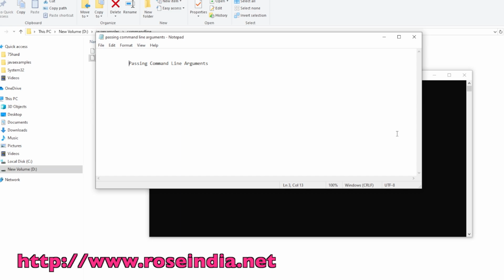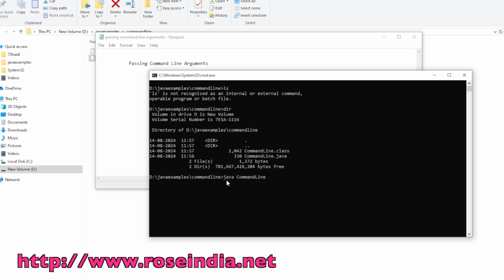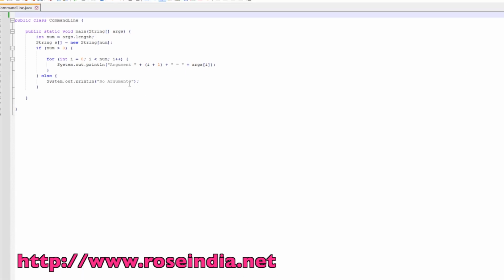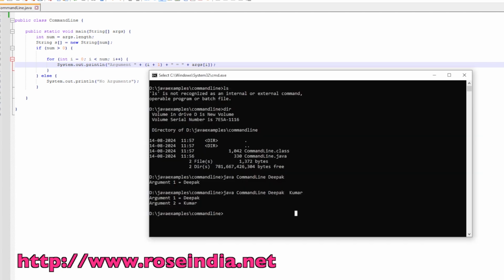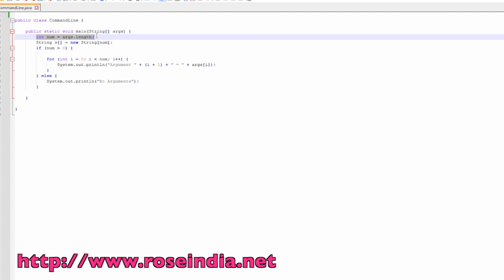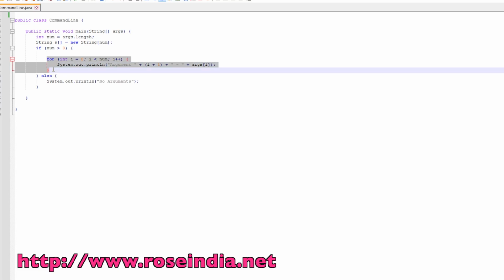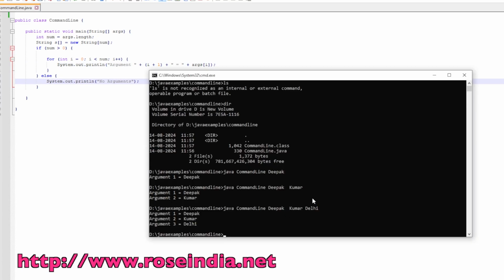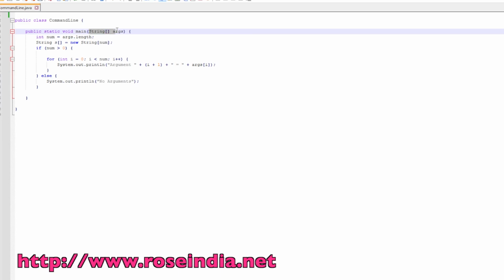Passing Command Line Arguments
Passing Command Line Arguments. In this video I will create a simple Java program in Notebook and then run on the console (cmd) in Windows 10/11. I will show you how you can pass the command line arguments in your Java program.